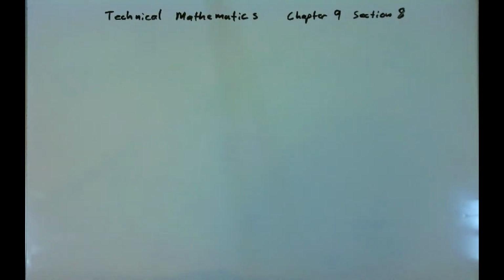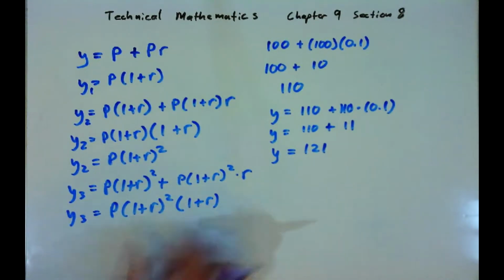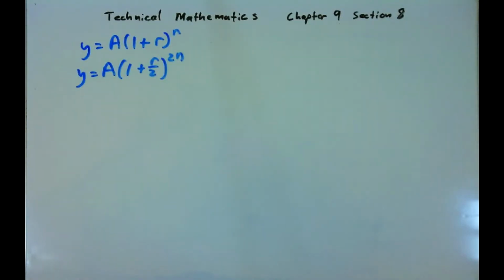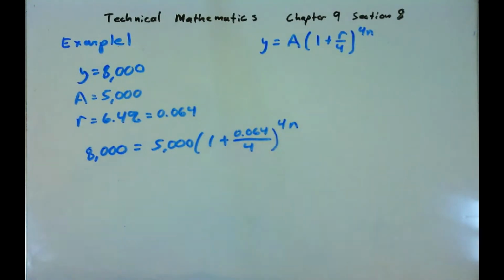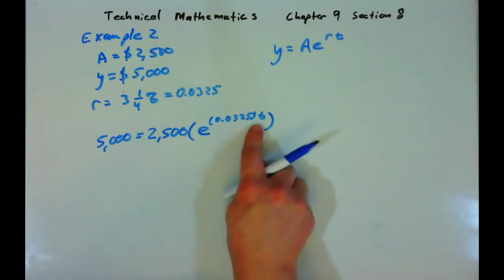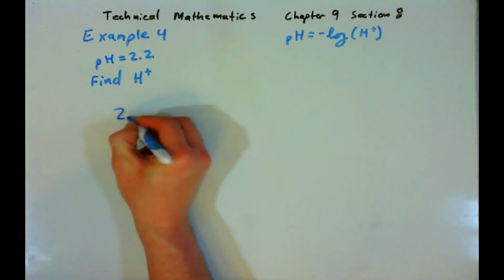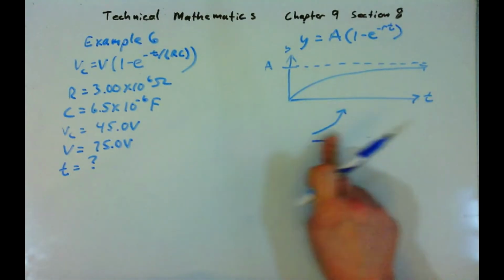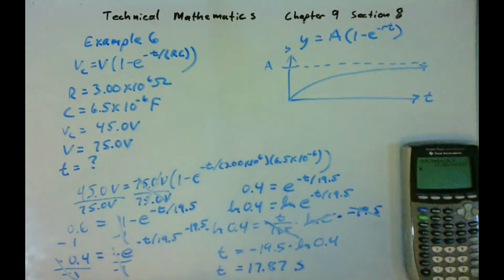Tech Math Chapter 9 Section 8